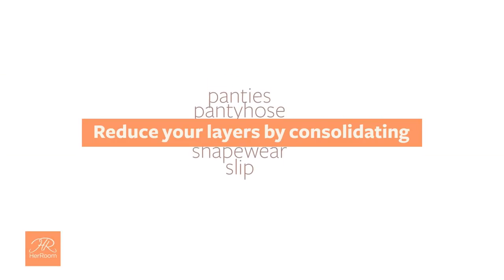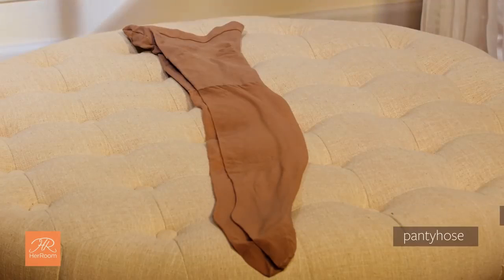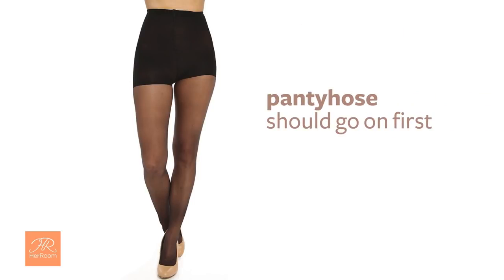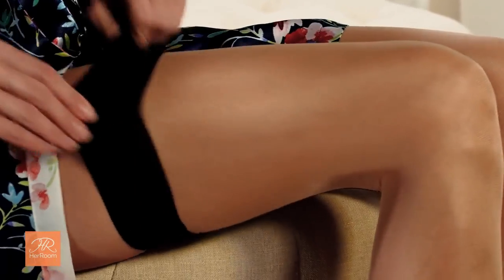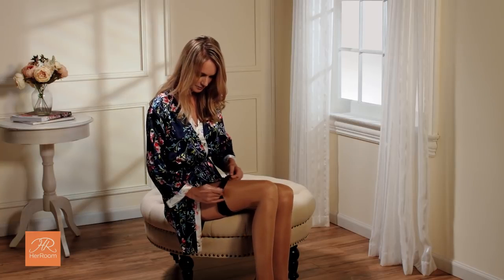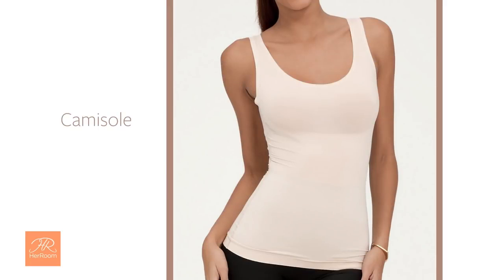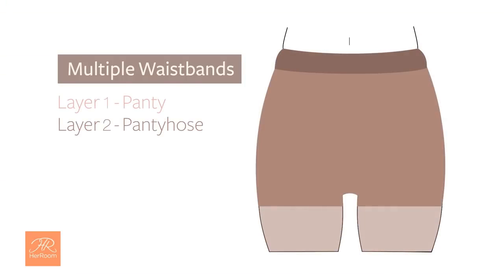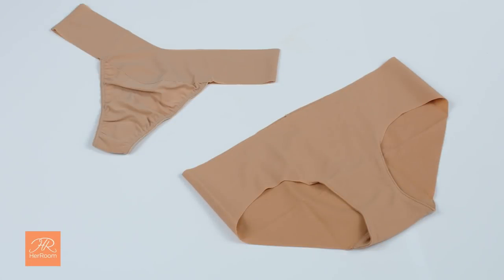Her room layering advice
How%2Bto%2BLayer%2BYour%2BUndergarments.mp4